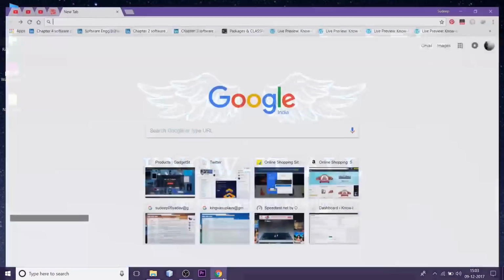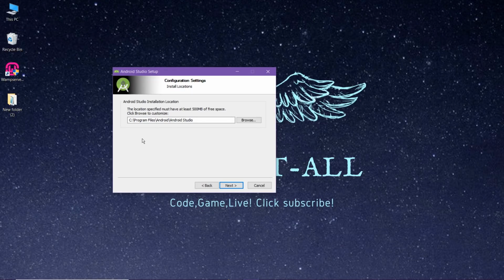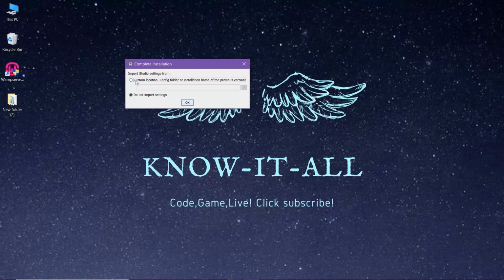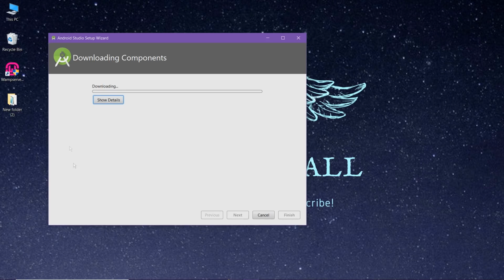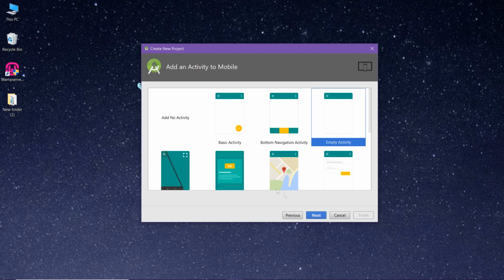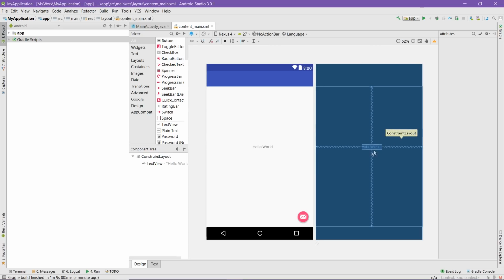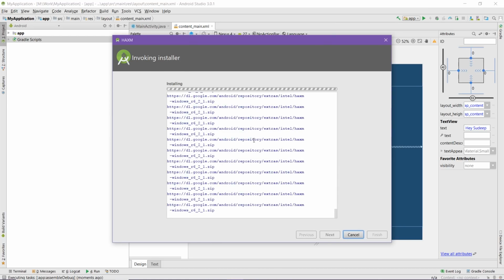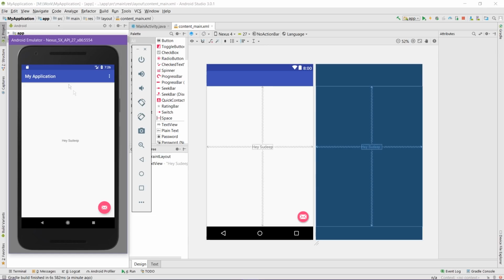How to download and install Android Studio 3.0.1 on windows 10